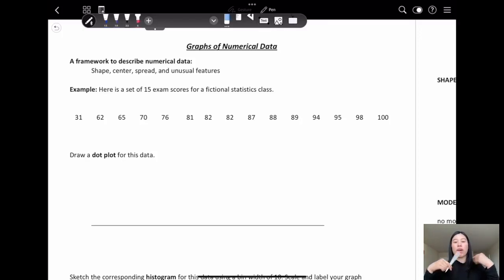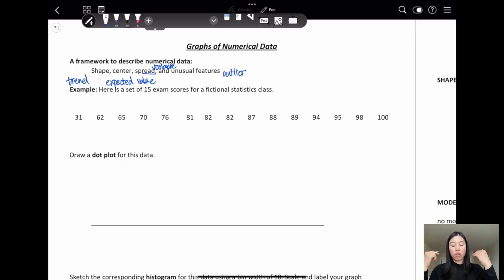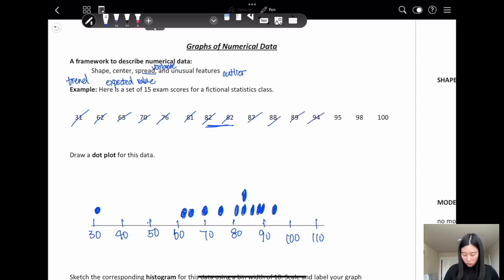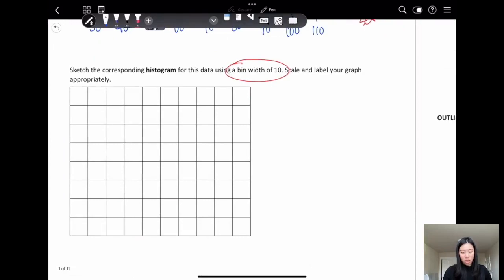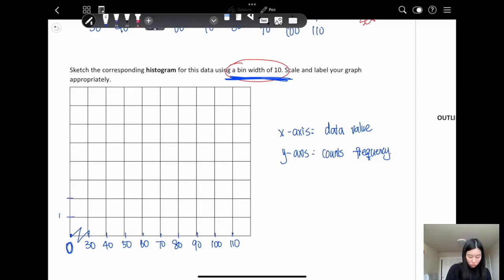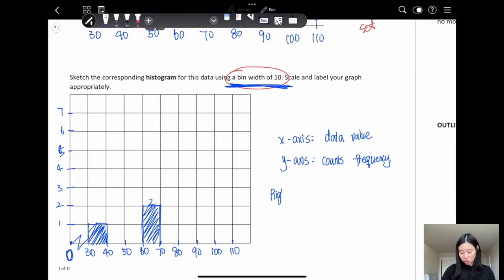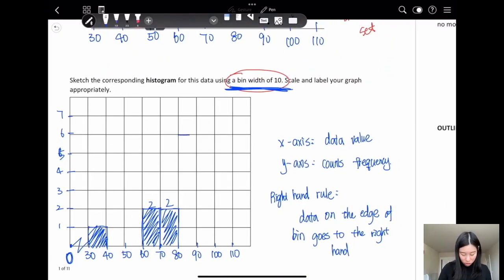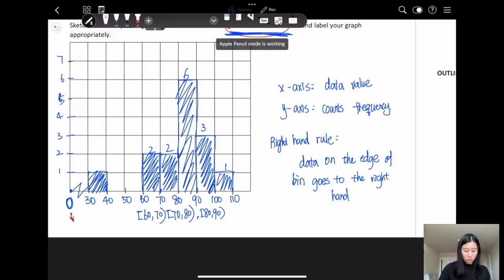MATH 146 Statistics 2.1 Graph of Numerical Data